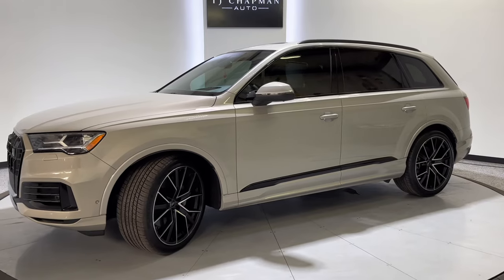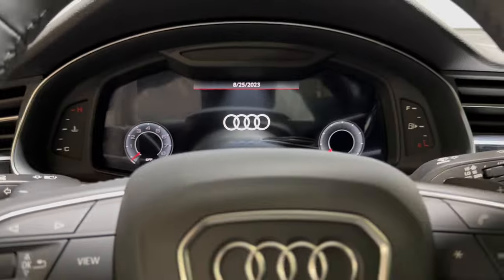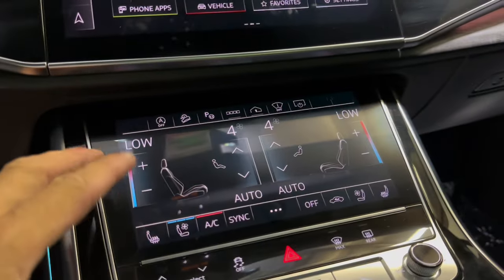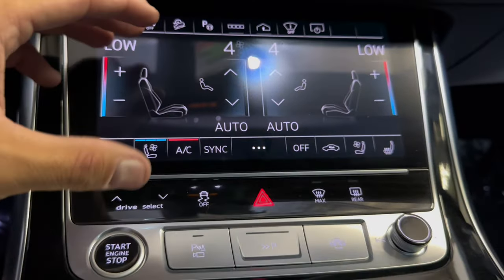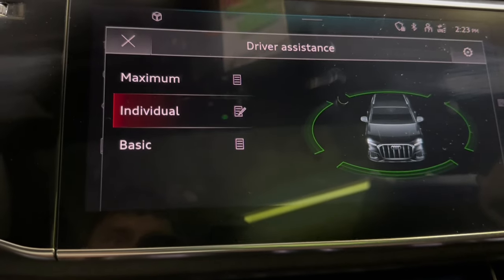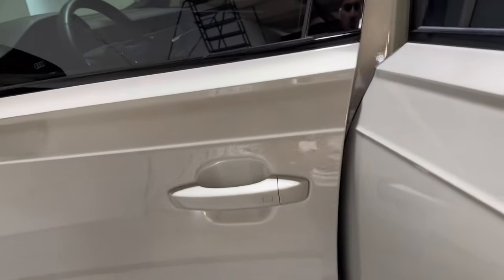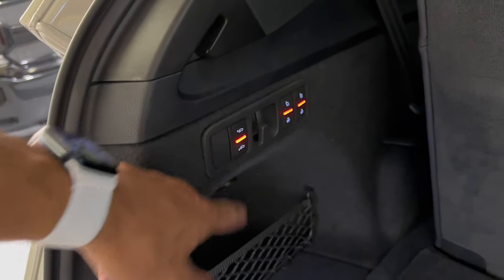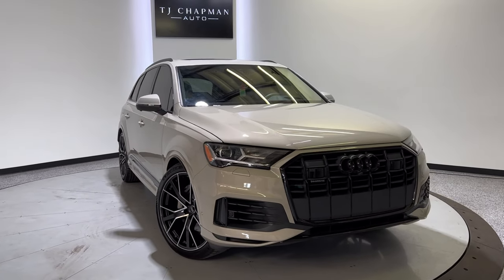2023 Audi Q7 Quattro Prestige 55 for sale at tjchapmanauto.com! Full 10 minute walk-around video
2023 Audi Q7 Quattro Prestige 55 for sale at tjchapmanauto.com! Full 10 minute walk-around video